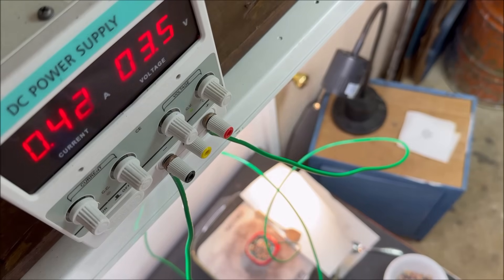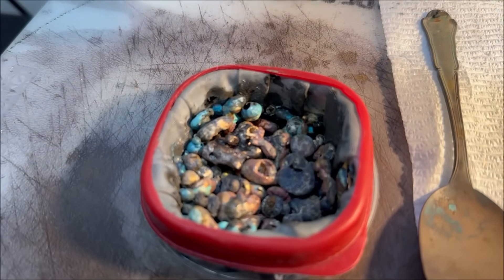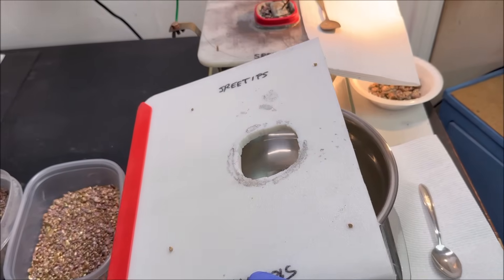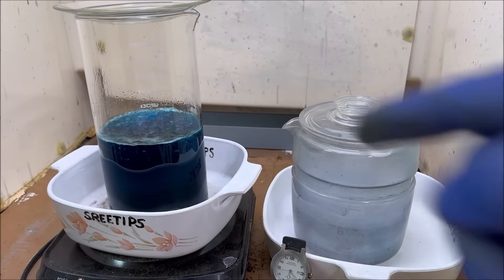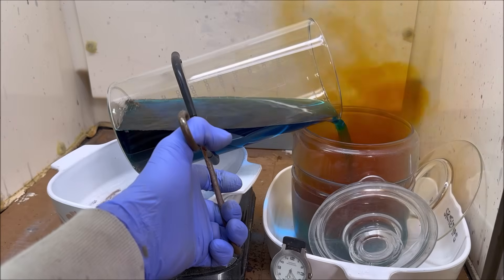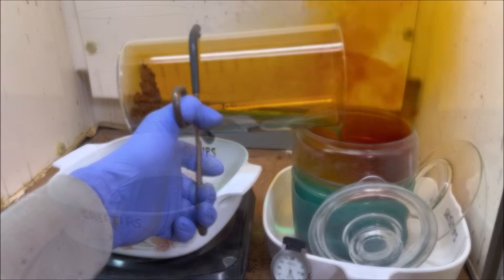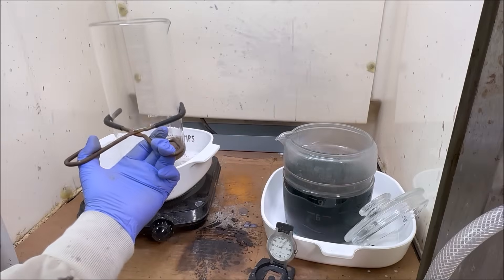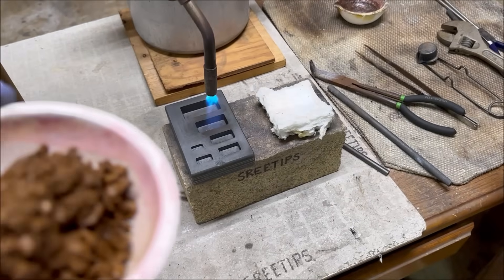Where Does The Silver Come From For The Silver Cell